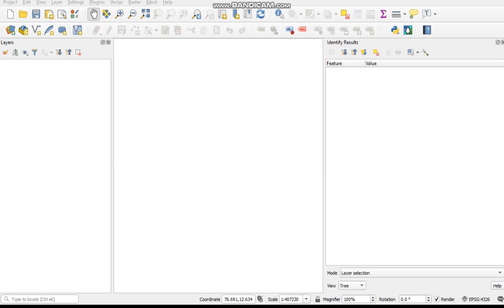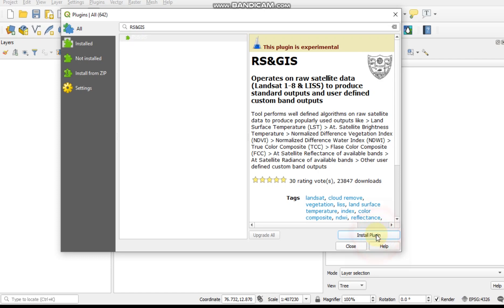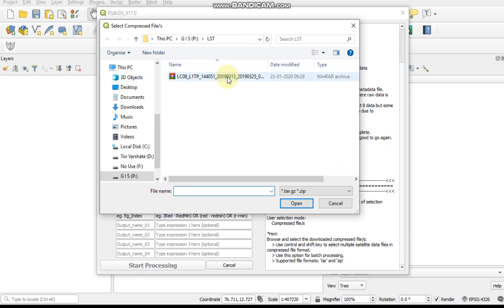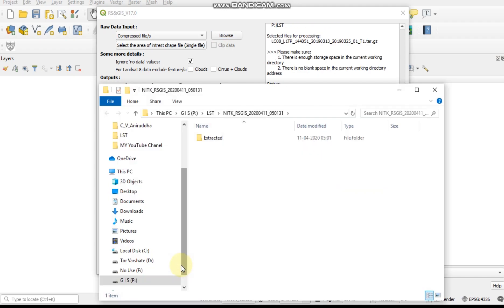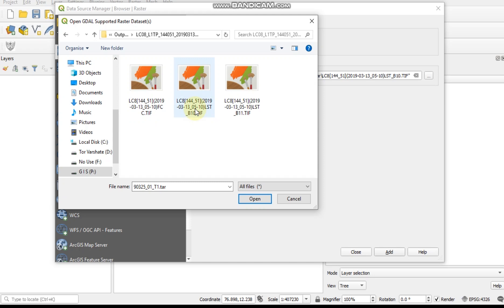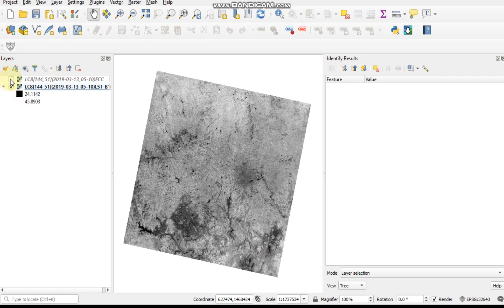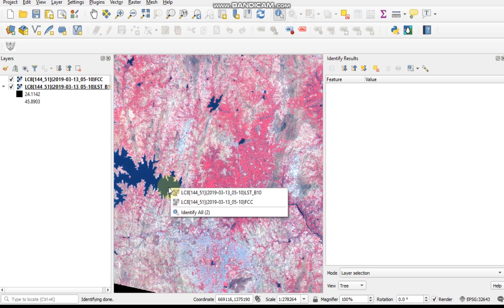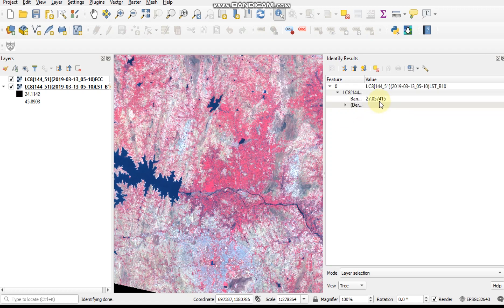Land Surface Temperature in QGIS 3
This video walks through the conversion of Landsat 8 products, provided by the USGS EROS Center to estimate land surface temperature & FCC using RS&GIS Tool performs well-defined algorithms in Q GIS.

Also Thanks VLLO apps..
VLLO_background music